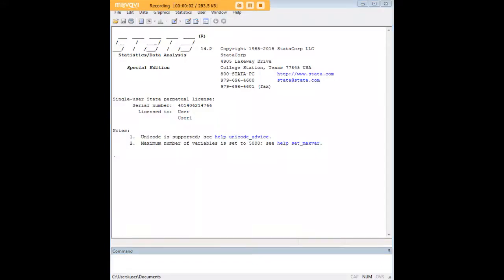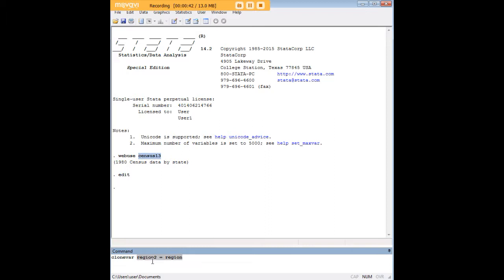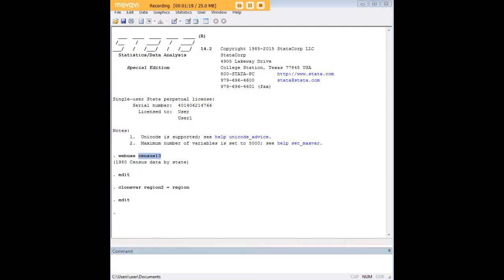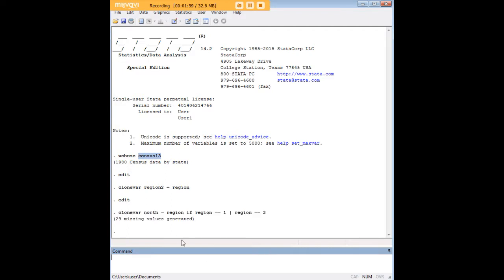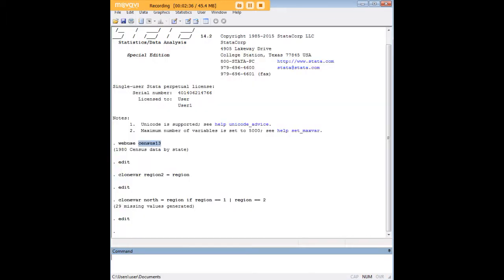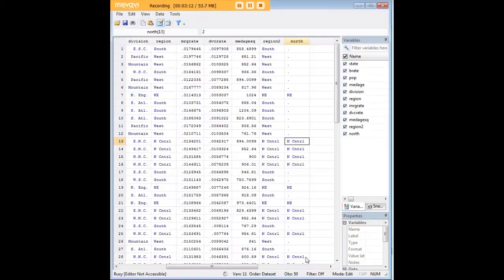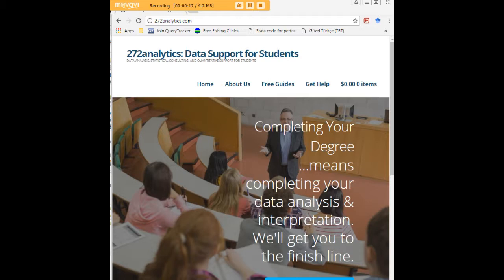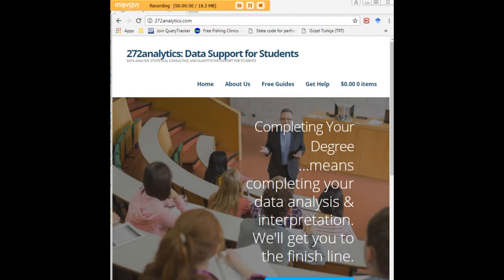Stata clone variable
Learn how to clone variables in Stata.